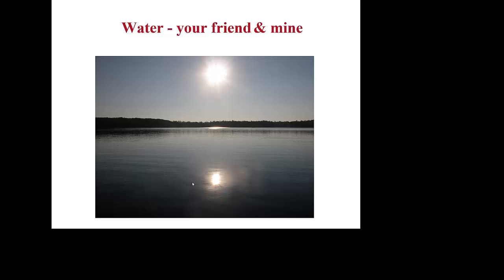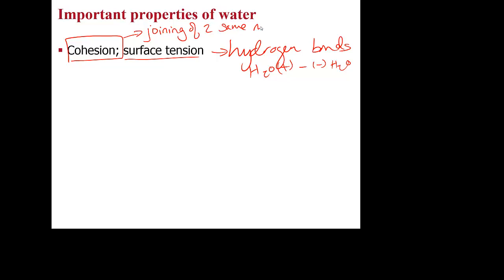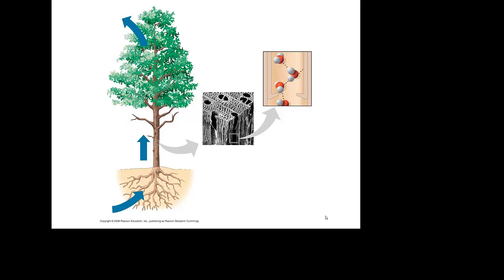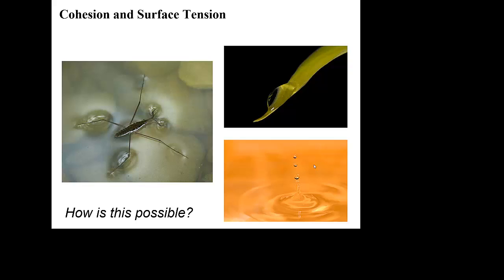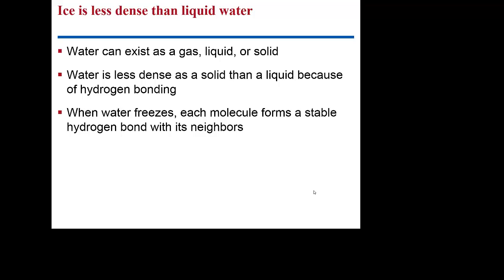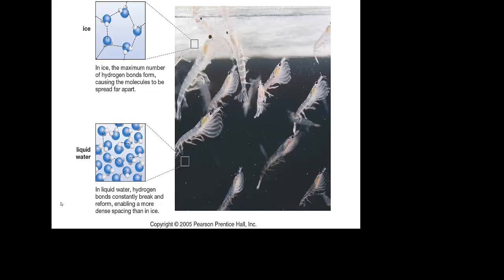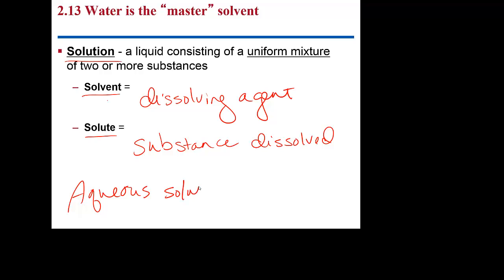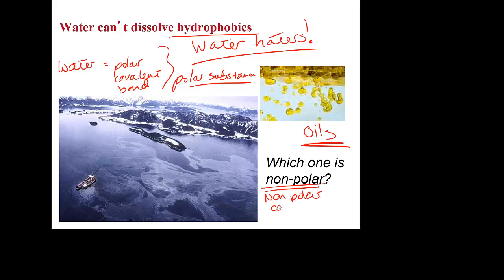Chemistry_Water (cc only)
why is water so important in biology? what are the special properties of water?